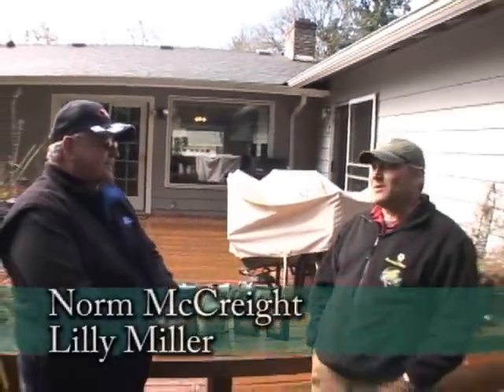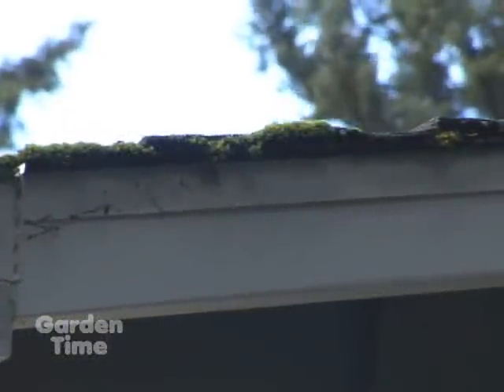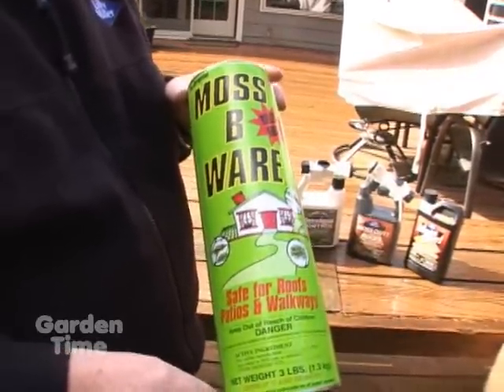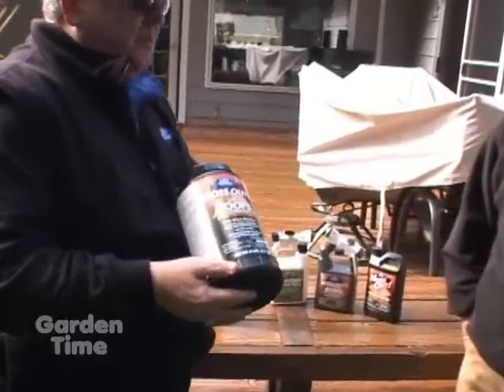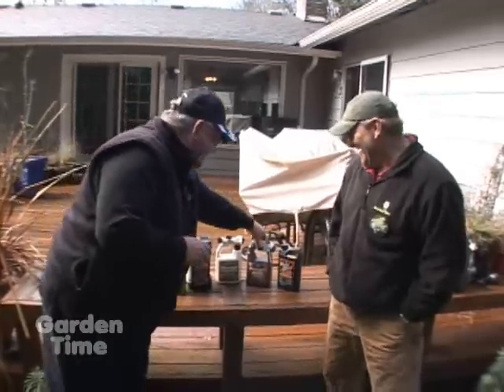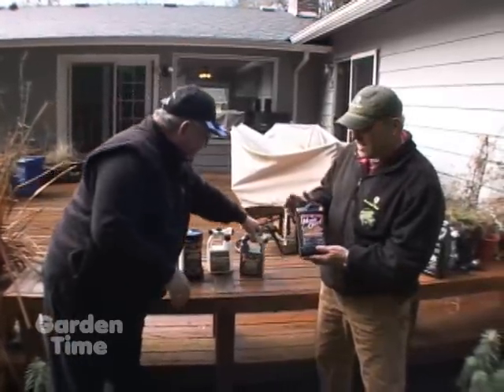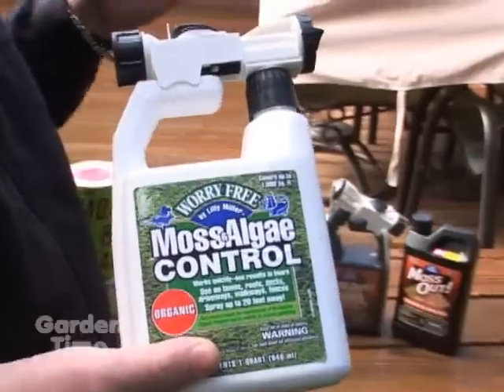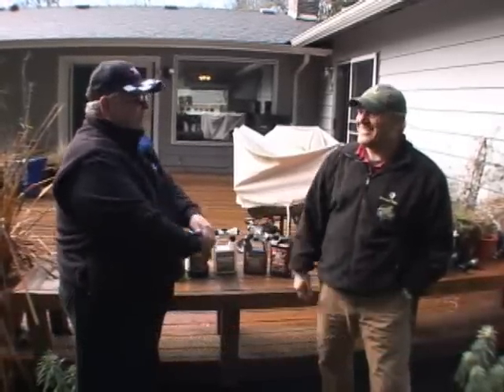Roof Moss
Moss is a tough customer and when it happens to your roof it can be expensive too.  We show you some products to get rid of the moss and algae and help save your roof from damage.